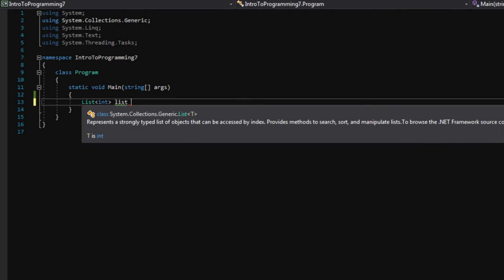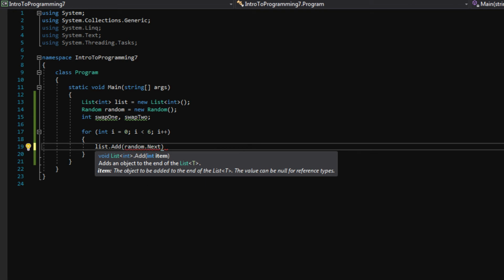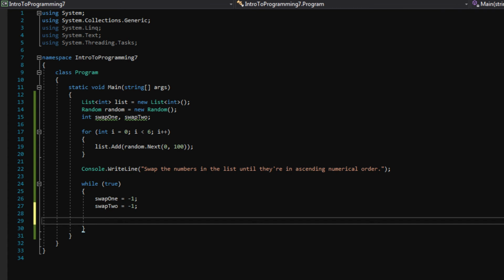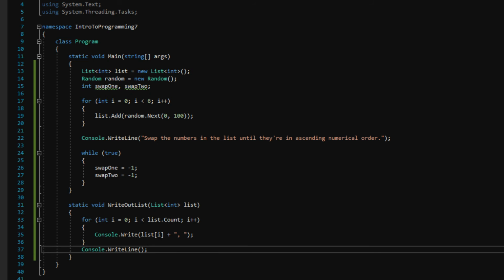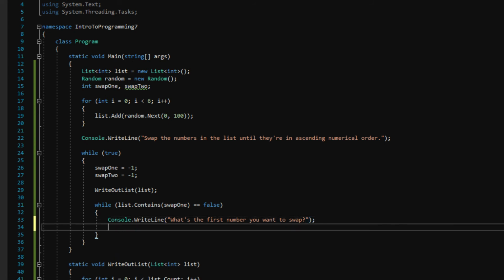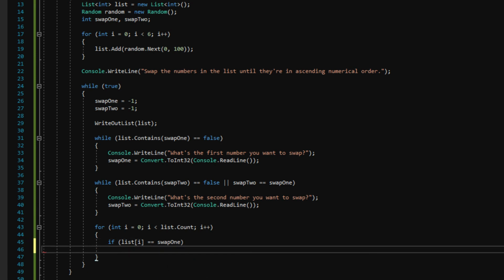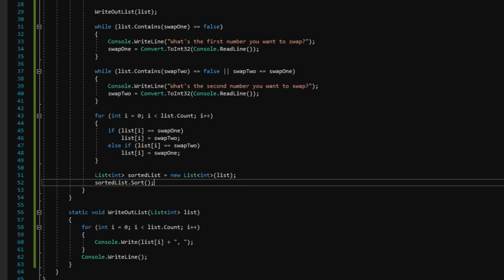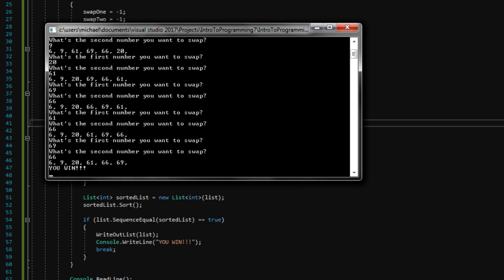7. Sorting Game Using Lists! | Intro To C# Programming